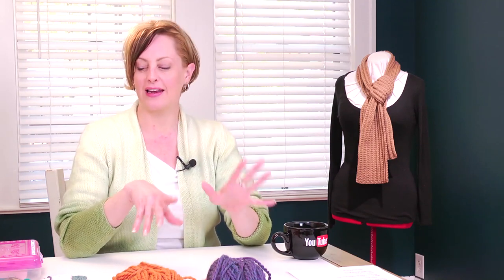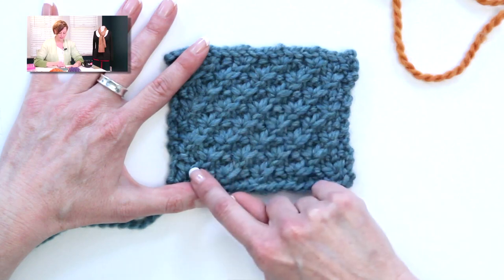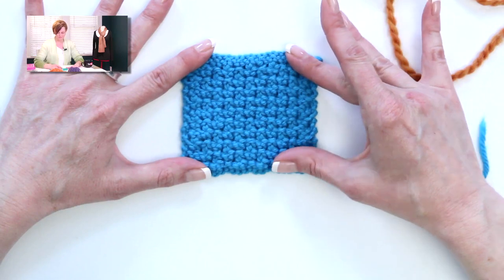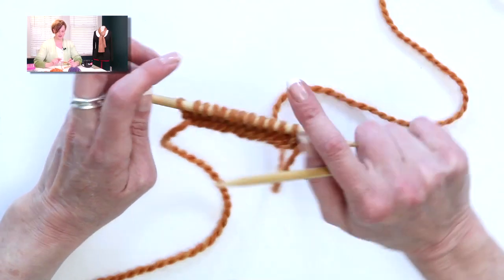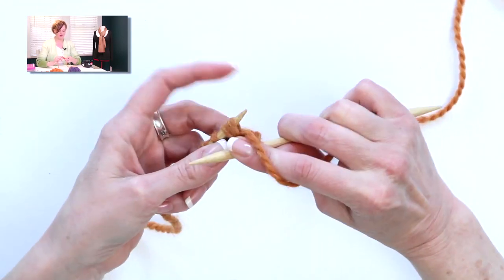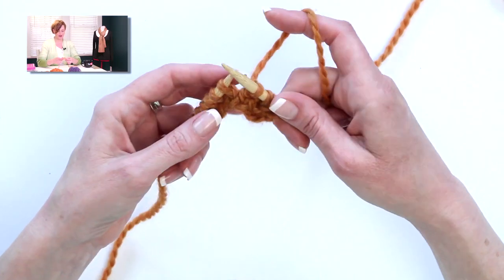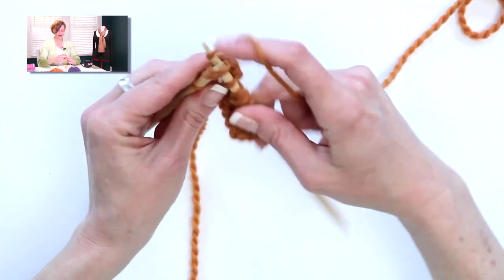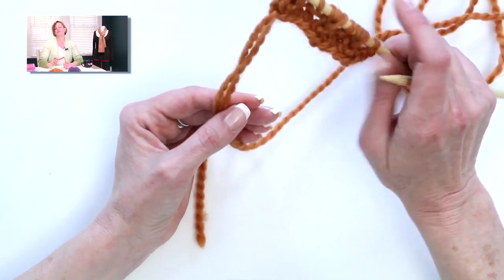Fancy Stitch Combos - Daisy Stitch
Instructions for working the Daisy Stitch:
Setup Row:  K1, P to last stitch, K1
Row 1 (RS):  K1, *K3tog without pulling finished stitch off left needle, YO, K3tog the same stitches again, P1* repeat between *s until 4 stitches remain, K3tog without pulling finished stitch off left needle, YO, K3tog the same stitches again, K1.
Rows 2 & 4:  K1, P to last stitch, K1
Row 3:  K1, P1, K1, *K3tog without pulling finished stitch off left needle, YO, K3tog the same stitches again, P1* repeat between *s until 6 stitches remain, K3tog without pulling finished stitch off left needle, YO, K3tog the same stitches again, K1, P1, K1
Bind-Off purl-wise on wrong side row.
To work this stitch in-the-round, knit all stitches on all even numbered rows.

This week is the second video in a new series called Fancy Stitch Combos.  In this series I hope to demonstrate stitches that have been requested, and hopefully introduce you to some new ones that I think are pretty and useful.  Feel free to drop me a note if you'd like to submit an idea for a video in this series.

The scarf on the mannequin is One Row Handspun Scarf, knit with Cascade 220:

The wood needles I use for demonstration are by Clover, size 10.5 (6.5mm):